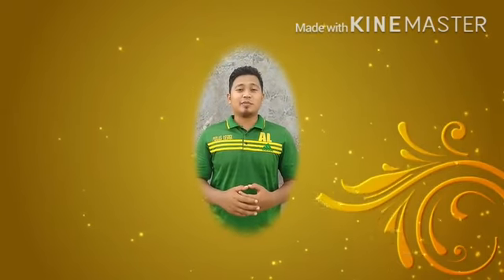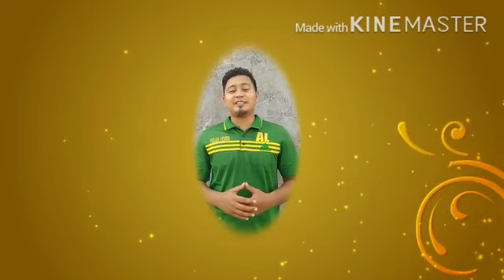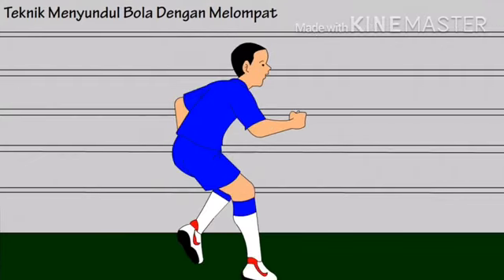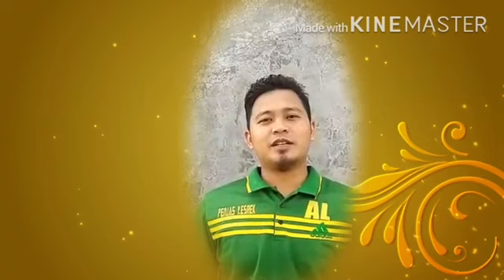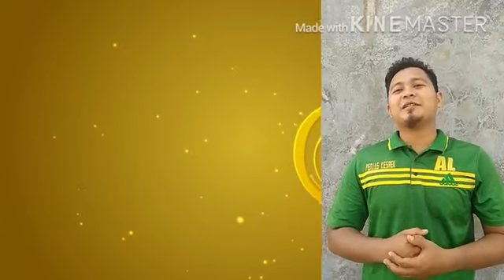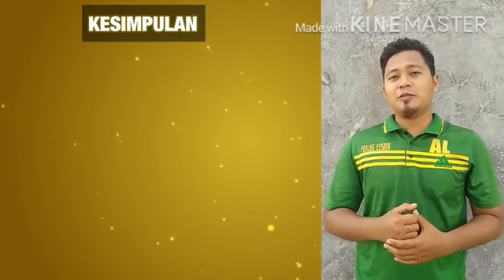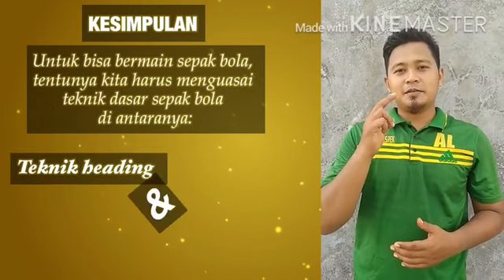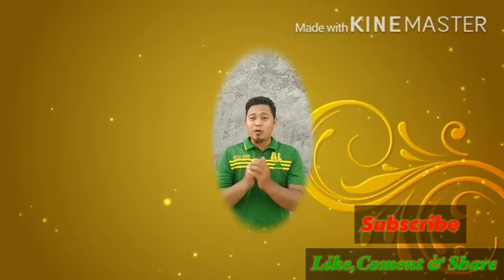video teknik heading dan menangkap bola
video ini berisi mengenai pembelajaran teknik heading dan menangkap bola, semoga bermanfaat dan maohon maaf atas kesalahan